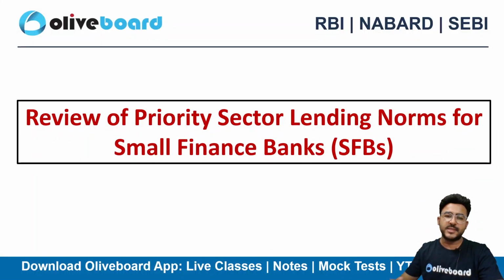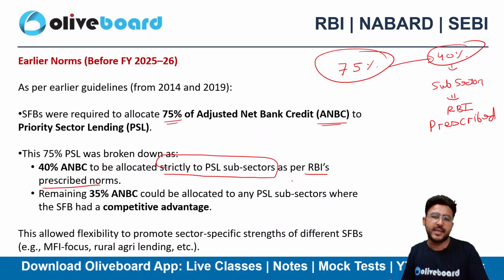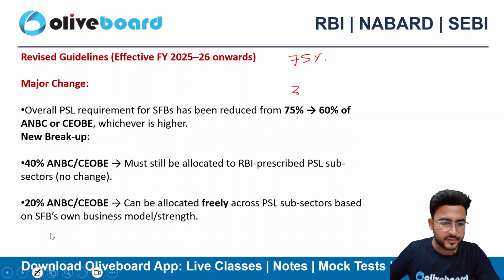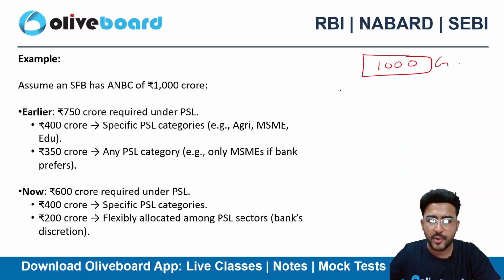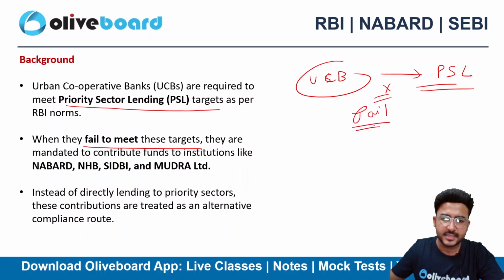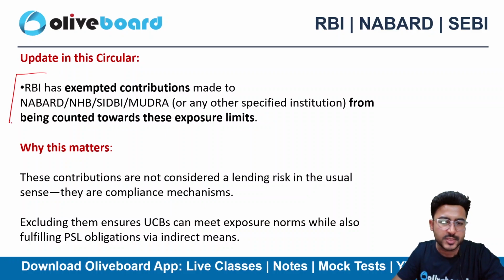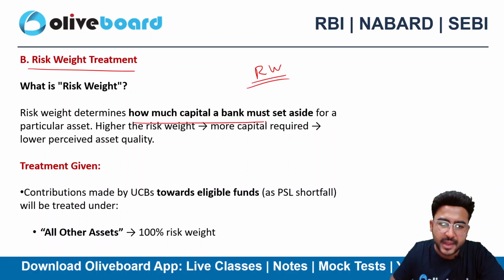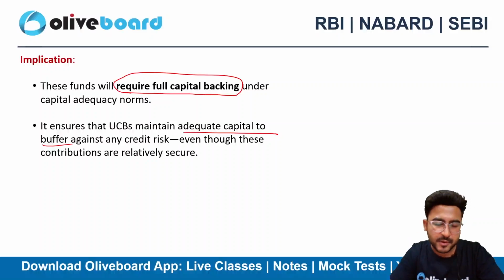RBI Revised PSL Norms for Small Finance Banks | Finance Current Affairs | RBI Circular | RBI Grade B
RBI Revised PSL Norms for Small Finance Banks | Finance Current Affairs | RBI Grade B 2025 | SEBI Grade A 2025 | IFSCA | IRDAI

In this video, Prateek Sir explains the latest RBI Circular on PSL Norms for Small & Finance Banks in a simple and exam-focused way. Perfect for aspirants of RBI Grade B 2025, SEBI Grade A 2025, IFSCA, and IRDAI. Stay updated with important finance current affairs and boost your score in Phase 1 & Phase 2.